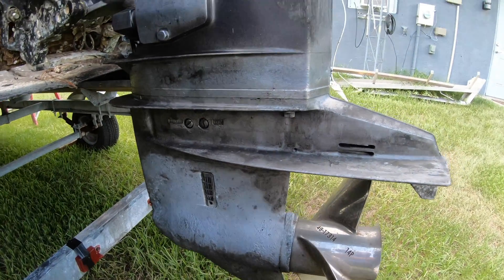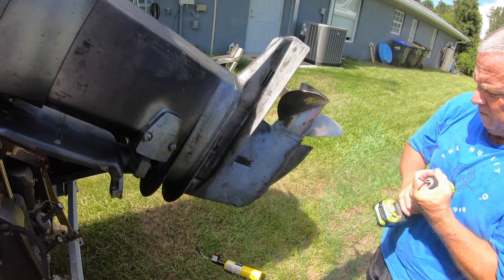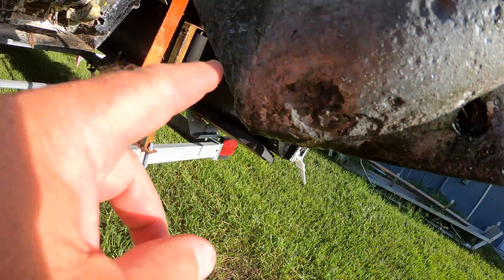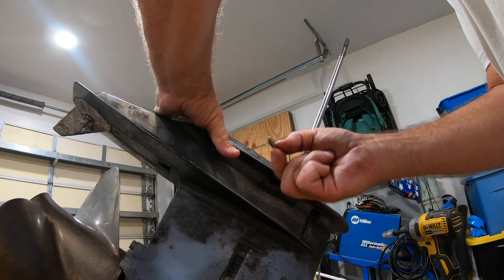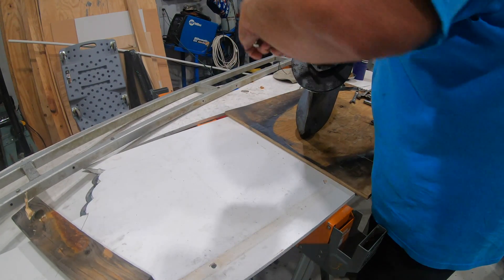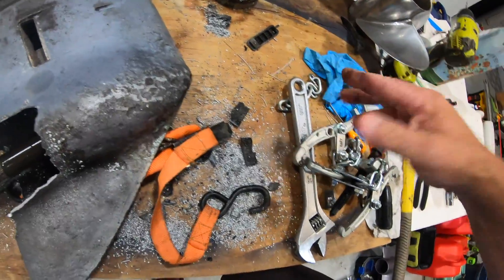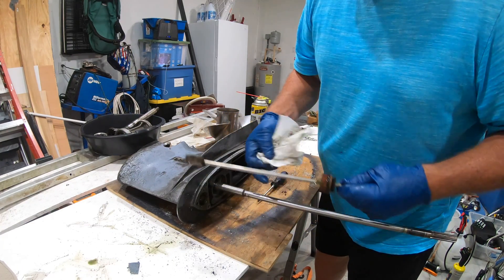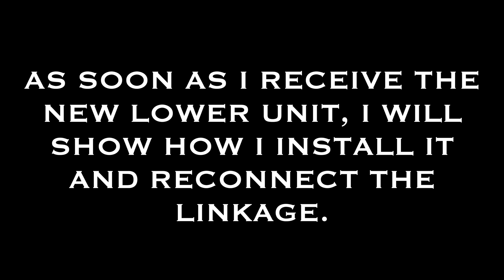Nissan NS70B Outboard Lower Unit Removal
I remove the lower unit on the Nissan 70B outboard and disassemble it, identifying the major components.